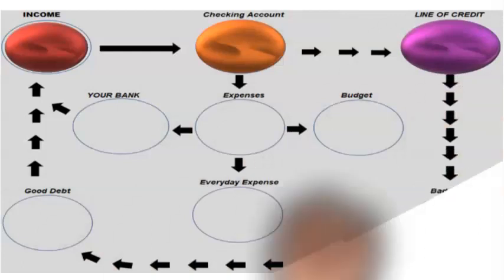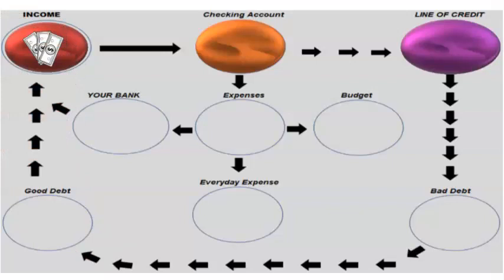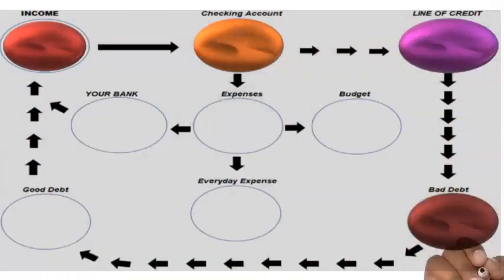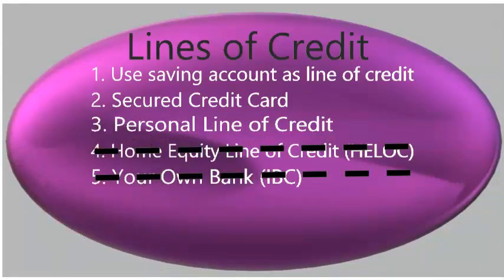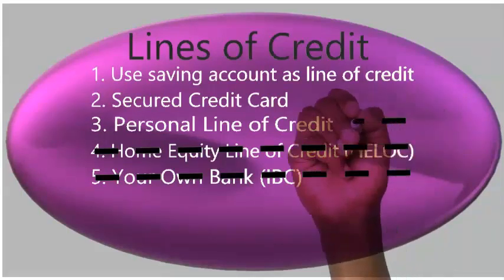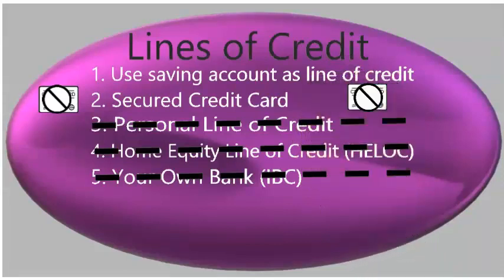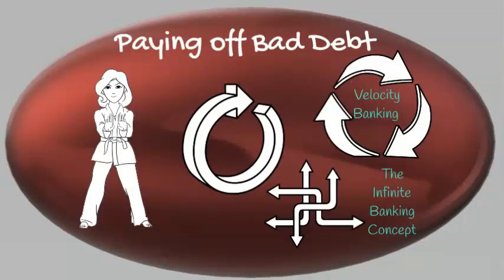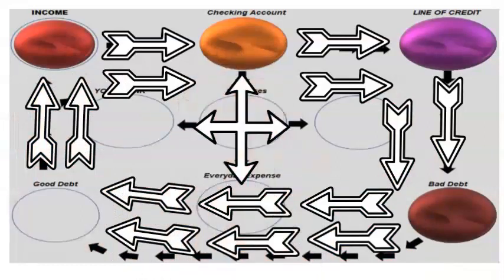Eliminating Debt ~ Flow Breakdown 4